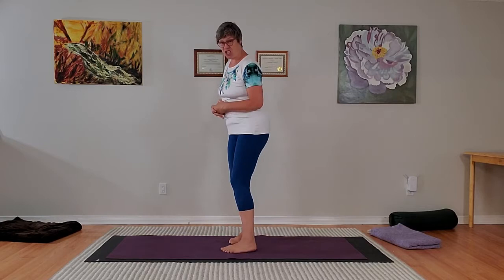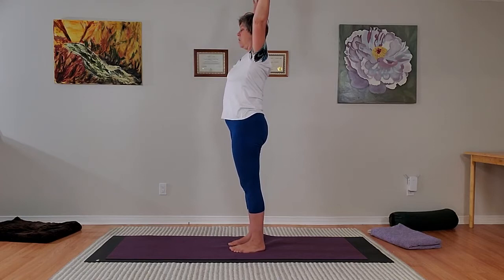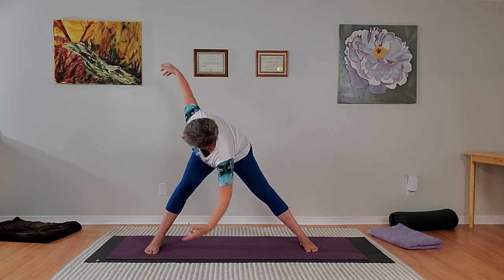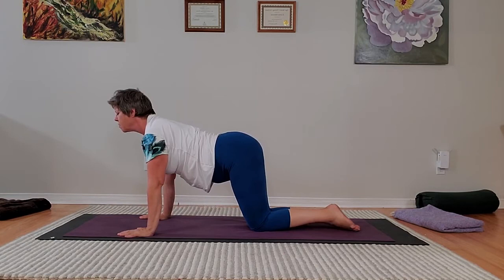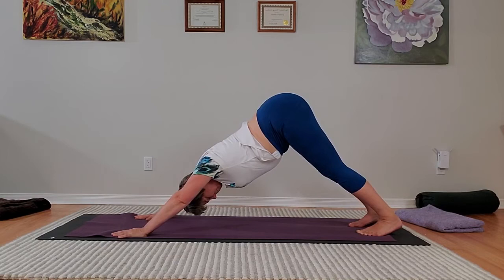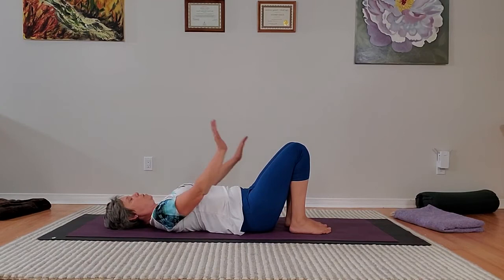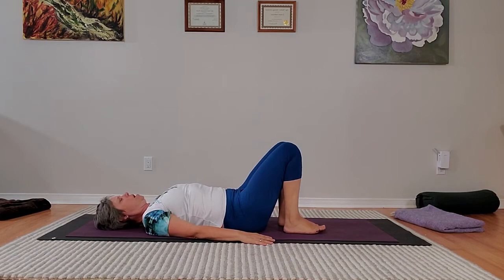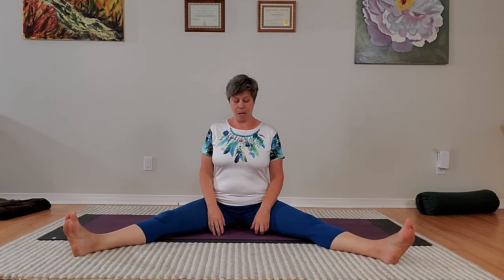Short and Sweet Routines Morning Wakeup